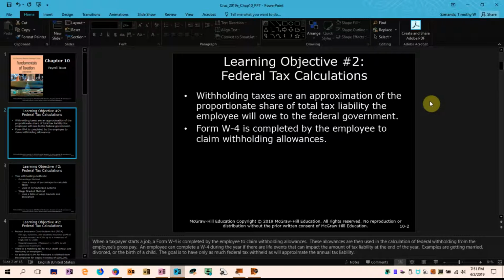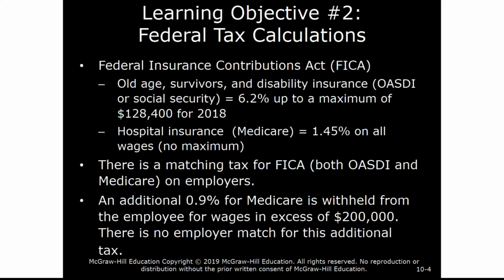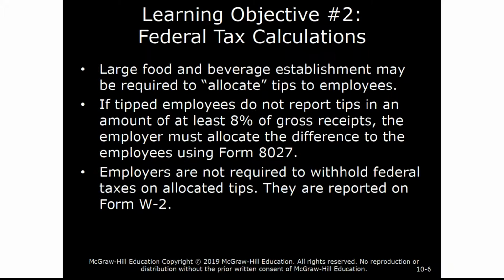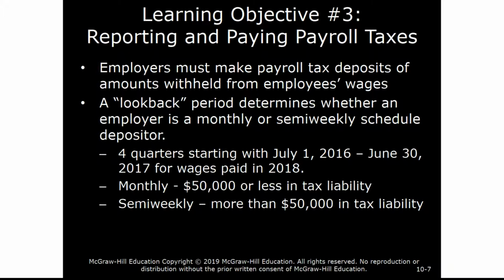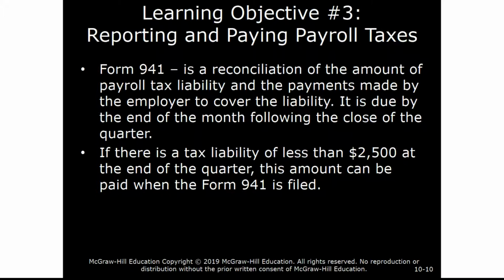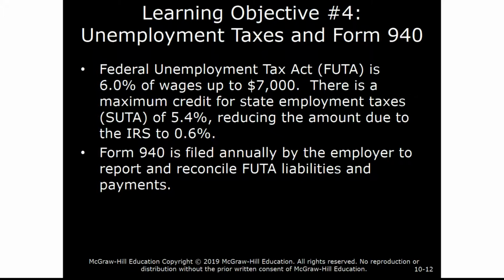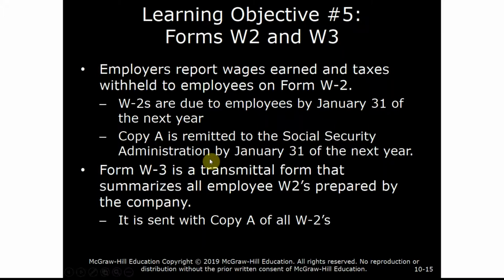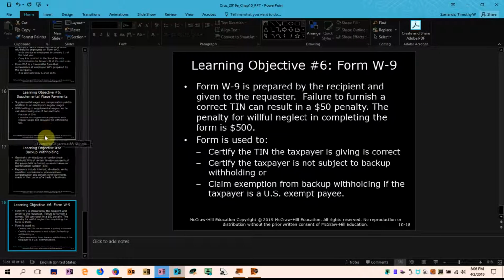BlackBoard Portfilio Course Video